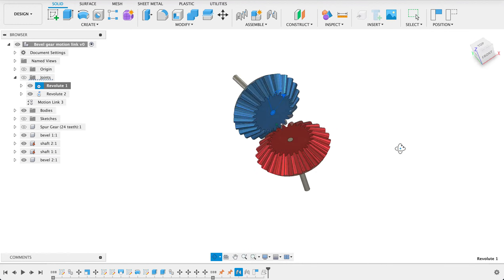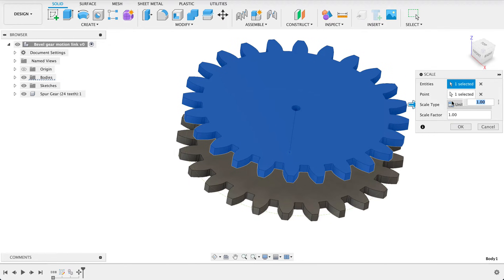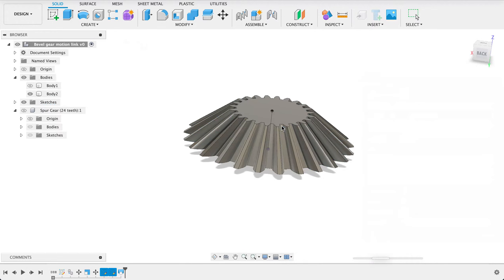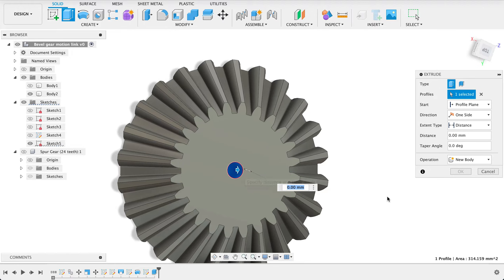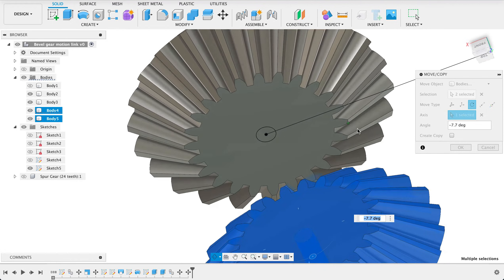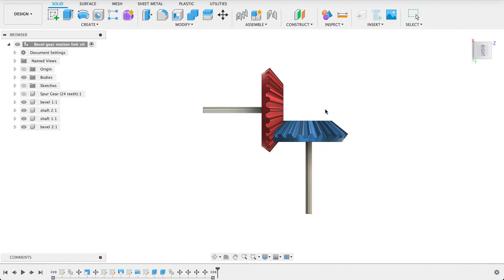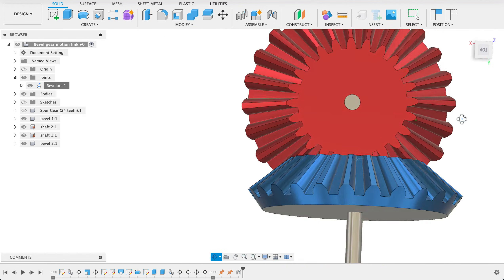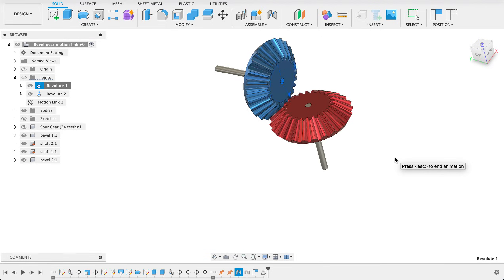Fusion 360 tutorial: Making a Bevel gear pair with motion link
Fusion 360 tutorial:

In this video we will be having a look at how to create a bevel gear pair with a motion link and seeing how they interact.